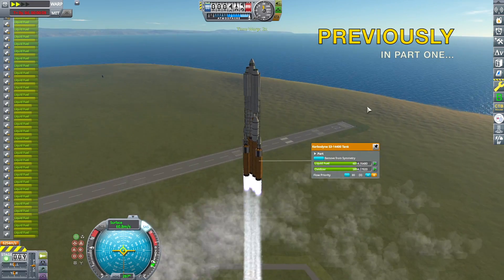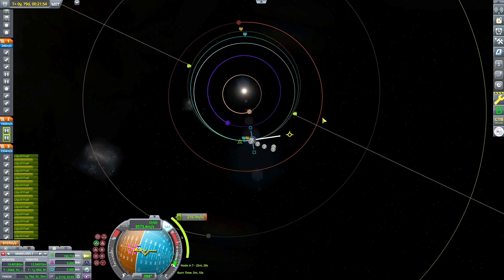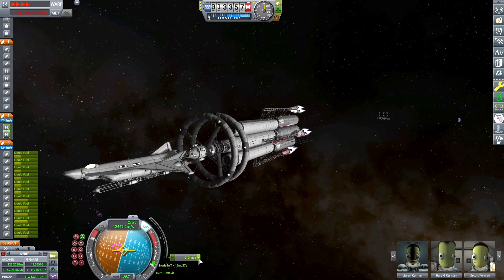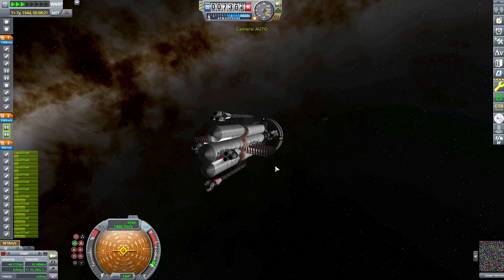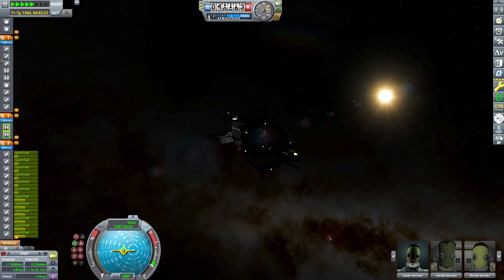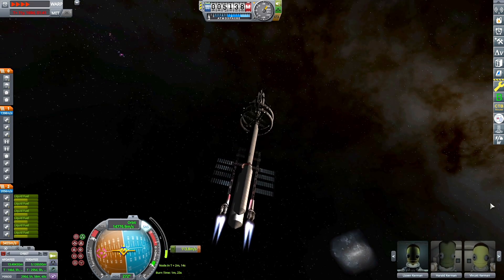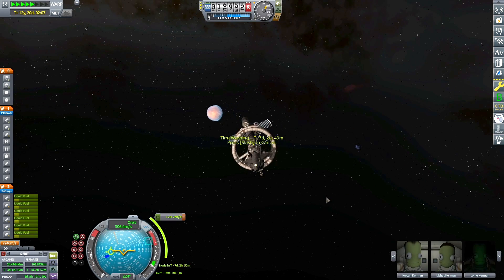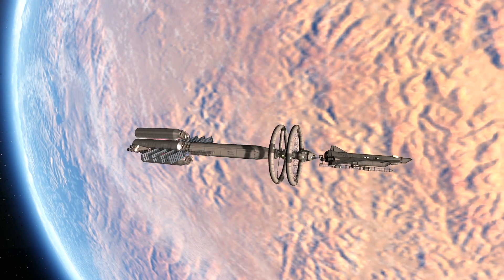COLONY SHIP VOYAGE to Suluco in Kerbal Space Program (Kcalbeloh Planet Pack) Stock Parts!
🚀 AYO today we are flying this Exoplanet colony ship to Suluco, a habitable exoplanet in the Kcalbeloh Planet Pack mod for Kerbal Space Program. We will be flying this thing beyond the wormhole & into another star system! It uses all stock parts! -except for the habitation rings which come from Station Parts Expansion Redux. But functionally all stock! Check it out! Part 2 of 3.

Chapters:
0:00 Previously in pt 1...
0:30 Sarnus Transfer Burn
5:30 Wormhole Encounter at Sarnus
8:30 Kcalbeloh System Entry
11:00 Suluco Encounter
13:00 Suluco Arrival

🌌 About Kcalbeloh Planet Pack Mod:The Kcalbeloh Planet Pack introduces a multi-star system orbiting a black hole, A BLACK HOLE, connected to the Kerbol system through a wormhole that includes many new challenging destinations to reach.

🌌 About OPM (Outer Planets Mod):The Outer Planets Mod expands the original Kerbol system with additional gas giants and moons beyond Jool including stock-alike Kerbal analogues of Saturn (Sarnus), Uranus (Urlum), Neptune (Neidon) and more. I consider this to be an unofficial stock expansion to the OG game.